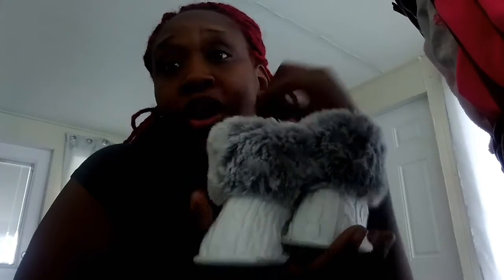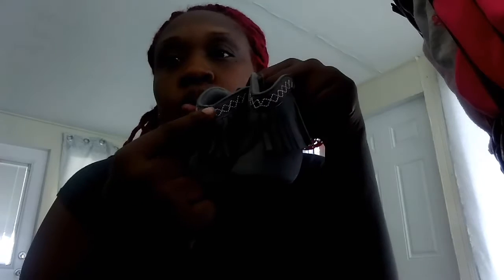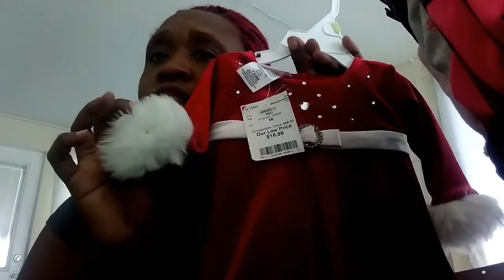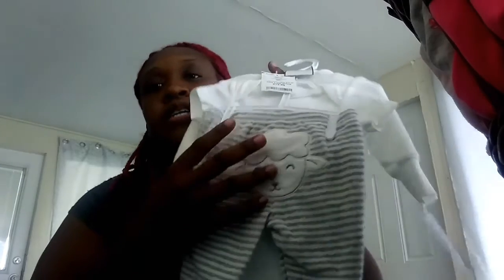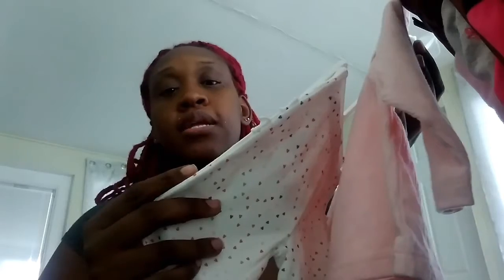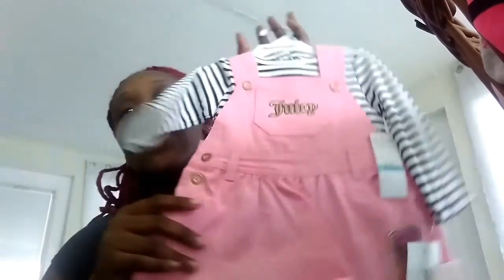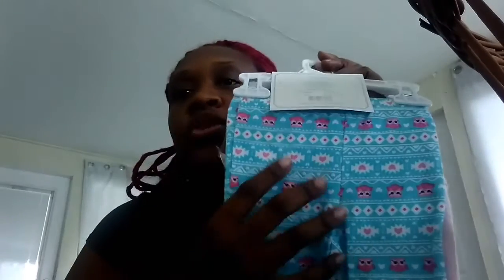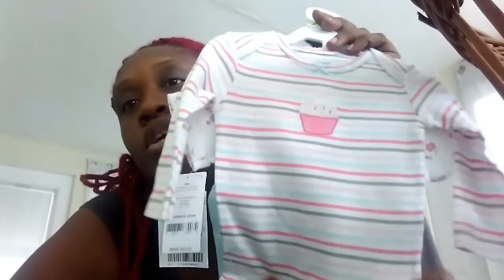Burlington coat factory shopping haul/for my daughter Naomi